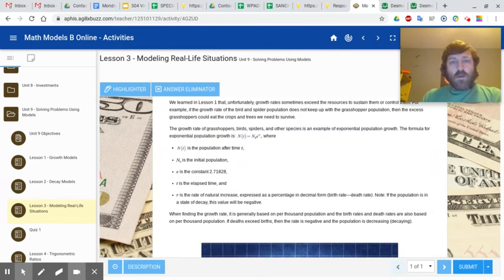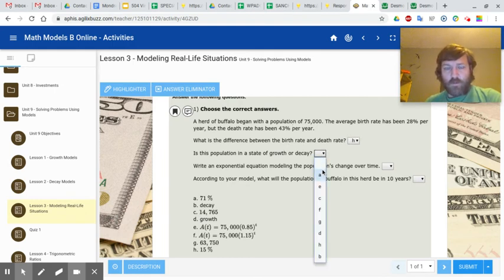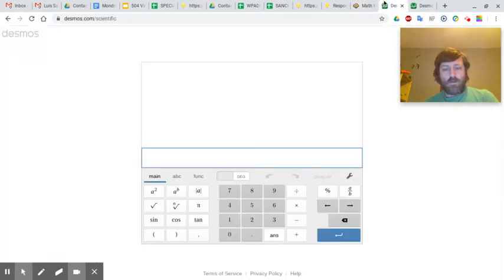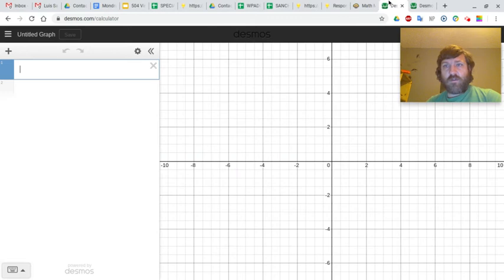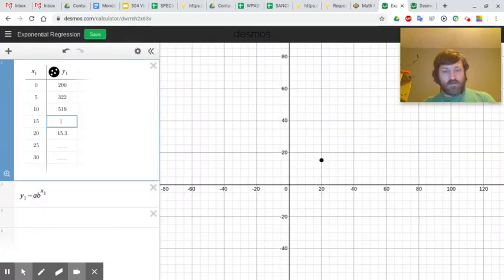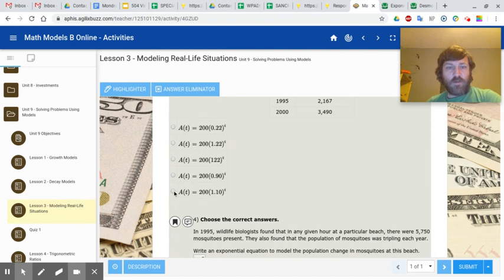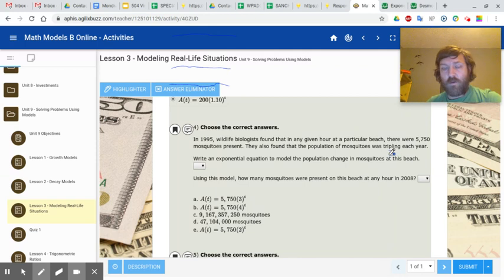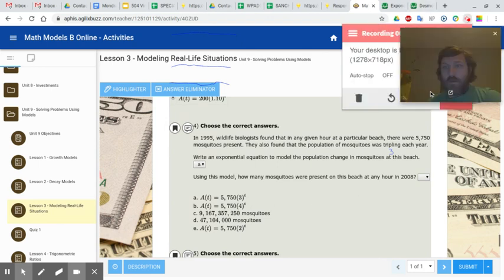Math Models Unit 9 Lesson 3